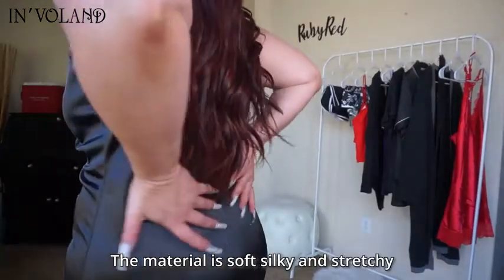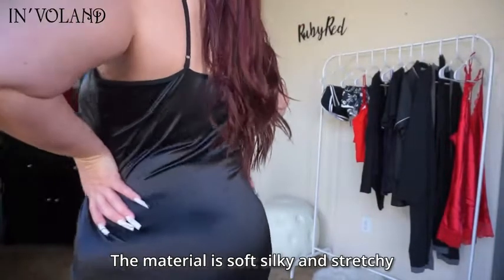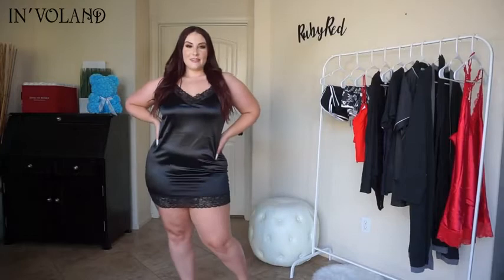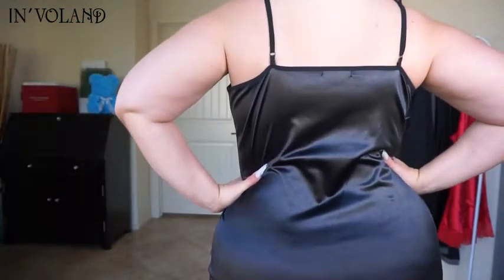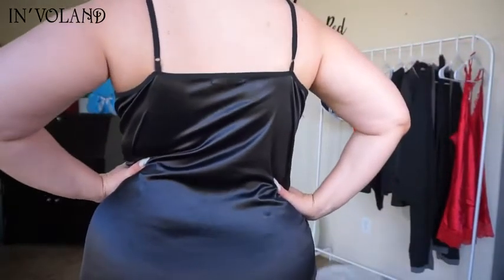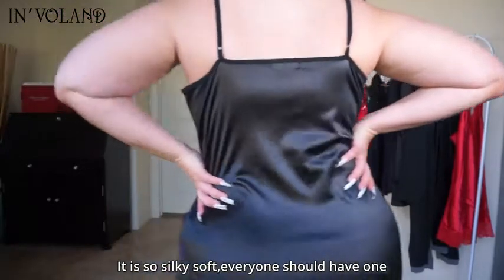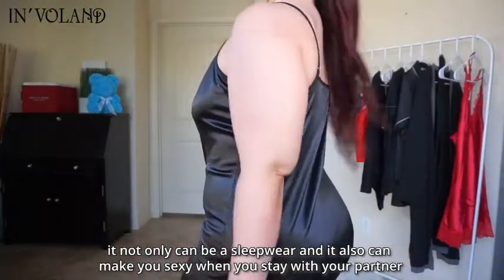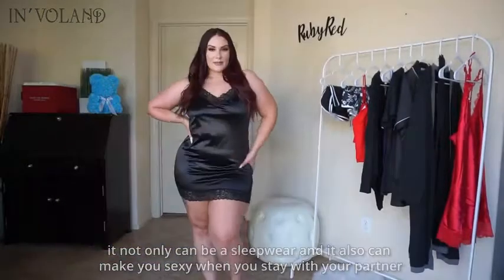Women's Plus Size Chemise Sexy Deep V -Neck Lace Full Slip Adjustable lingerie Under Dress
This nighty is made out of silky fabric, with satin gloss, and feels smooth, the whole look is very high-end and delicate. The tailoring design of this women's plus slips can perfectly show your sexy body curve.
The neckline and hem of the full-body slip are designed with lace fabric, and the sexy parts are gleamingly and fascinating.
The combination of lace and satin of this plus-size lingerie is very classic and will never be out of style.